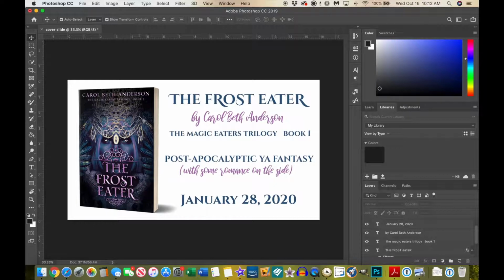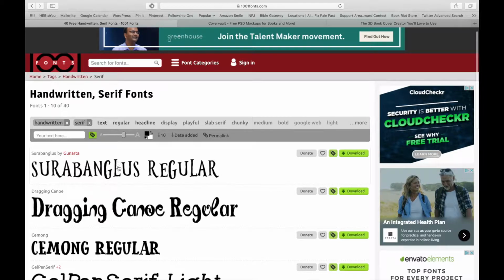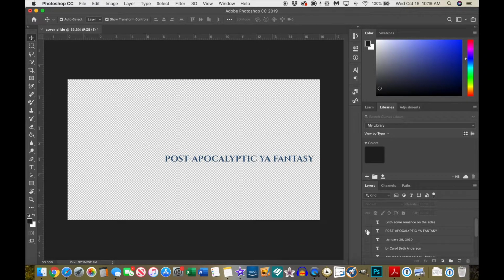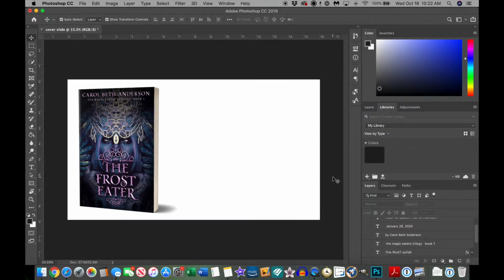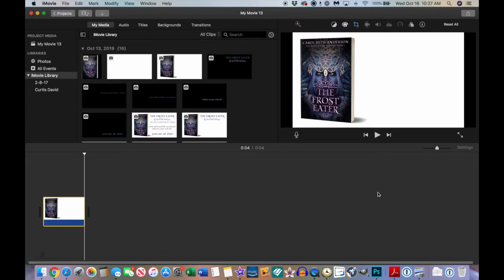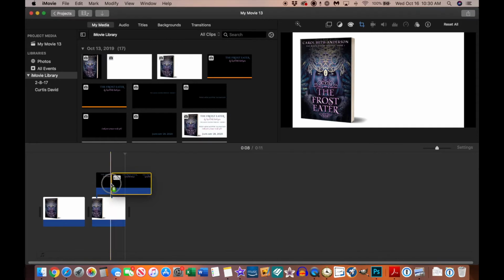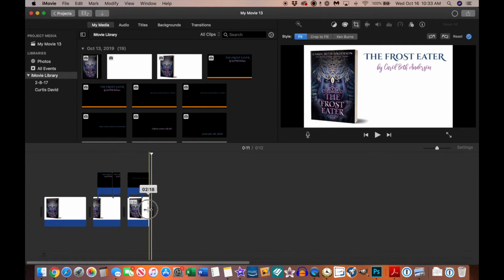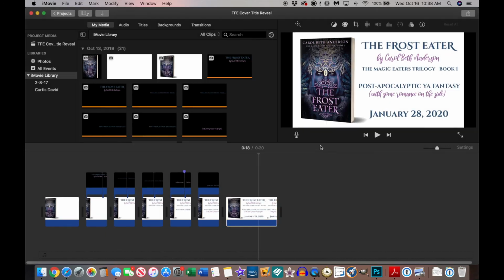Book Cover Reveal Animated Video: TUTORIAL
I used two main programs to make this video:

-Photoshop, but you can use any photo editing program that has these features: layers, a transparent background, and export-to-PNG. Canva would probably work.

-iMovie